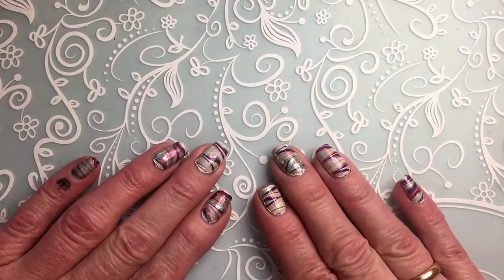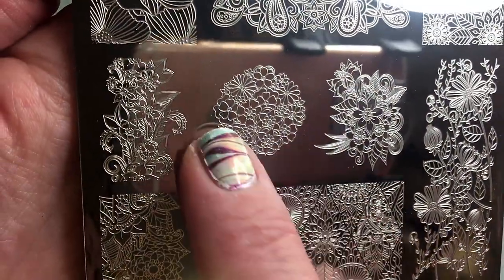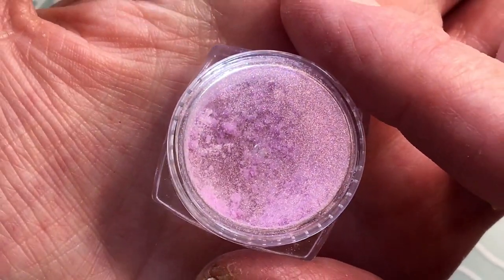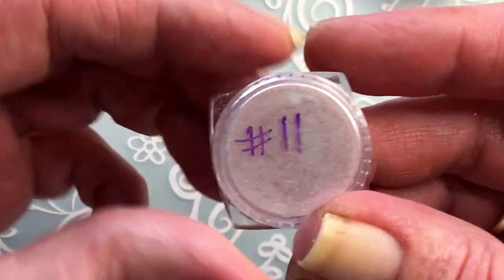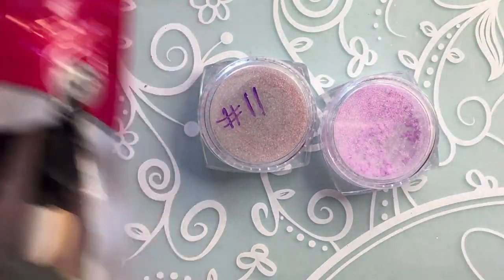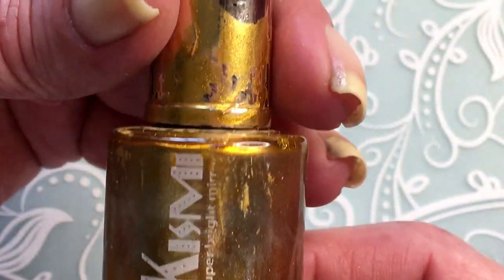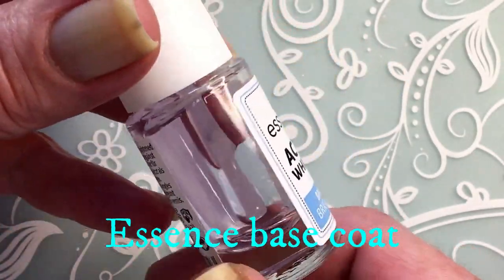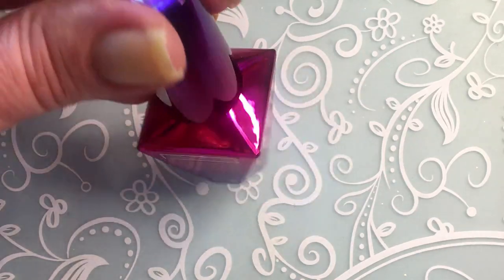Aliexpress nail powder | Moyra Colourbook 48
Hi, aliexpress nail powder and Moyra stamping plate no.48 is
what i will be making my nails with today, watch to see pretty nail art.

Products used:
Aliexpress nail powder
Moyra stamping plate no.48 colourbook
Essence base coat
Molly lac mirror top
ClearJelly Stamper stamping polish no,070
Moyra water top coat
Pueen stamper